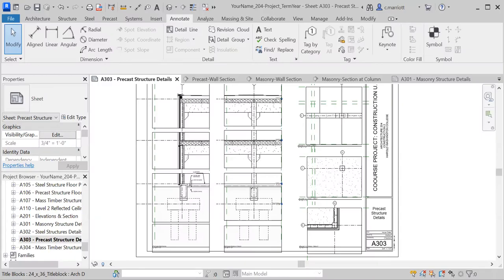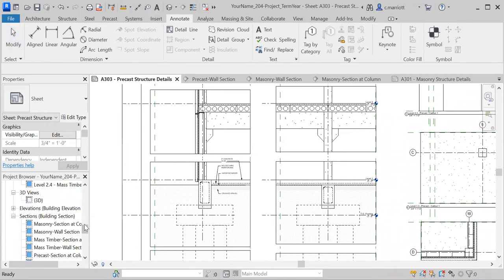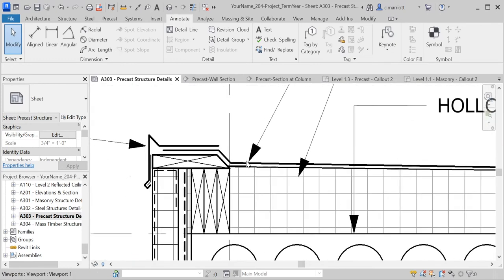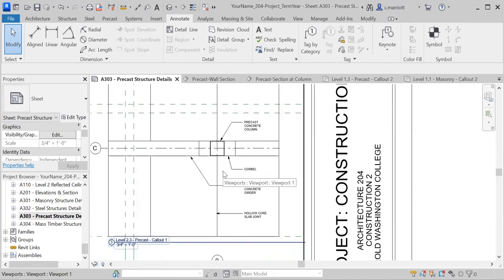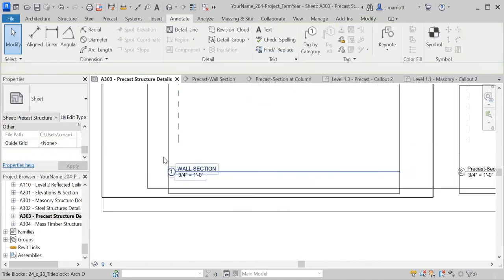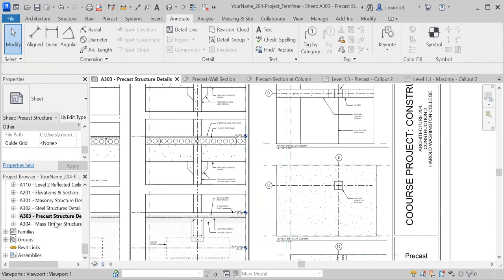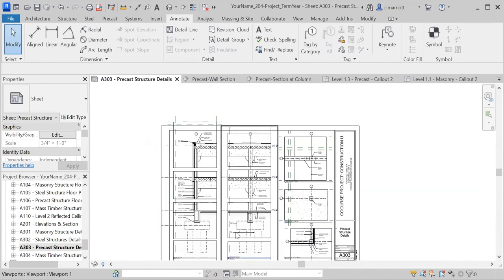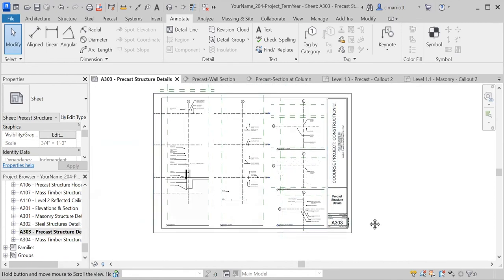Revit: Precast Structure Annotations